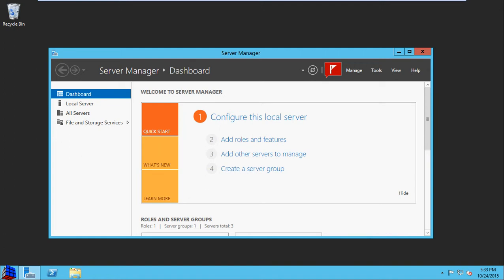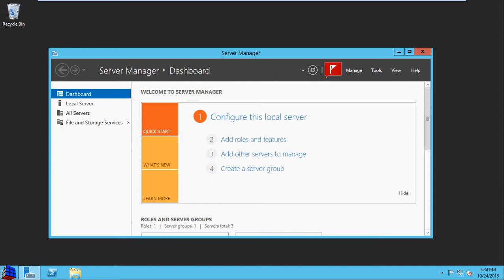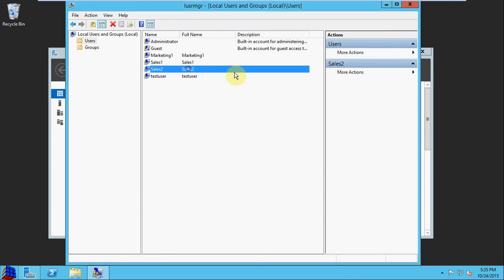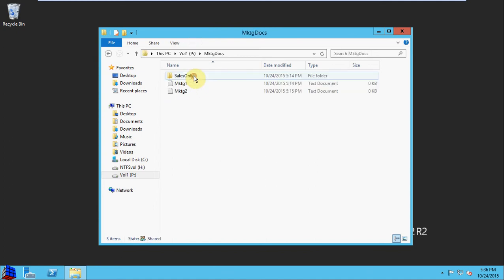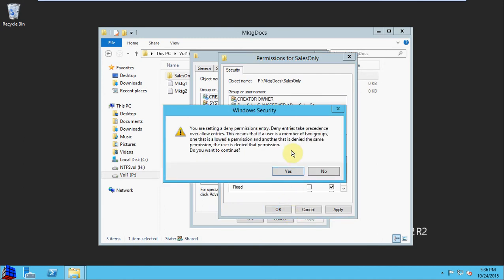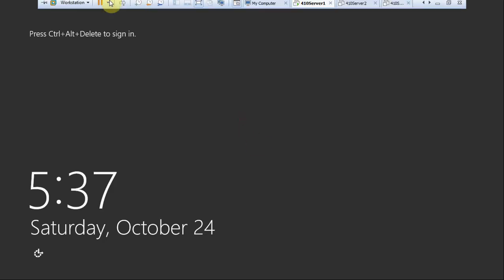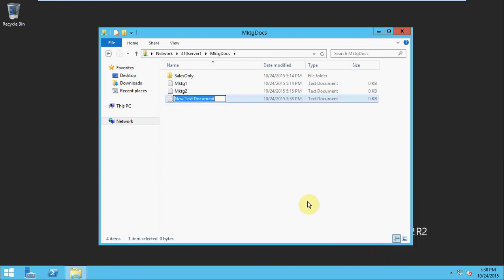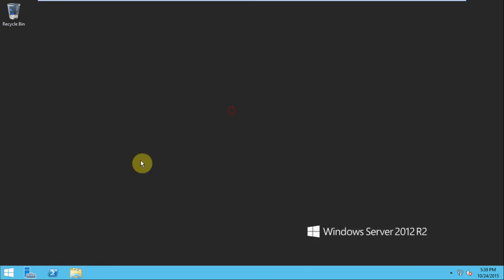Restrict Access with Deny Permissions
A short guide to denying folder/file permissions based on group membership with "Full Control: Deny".